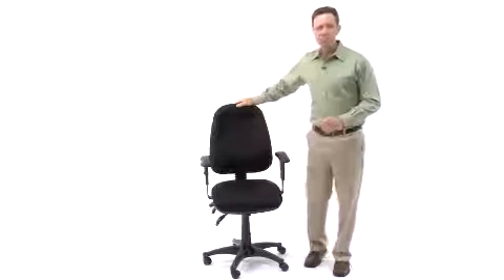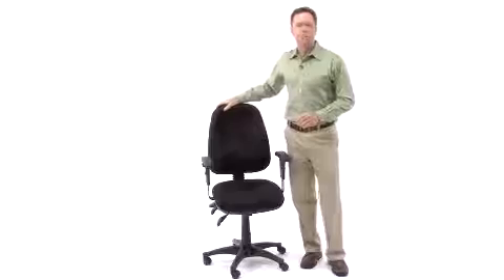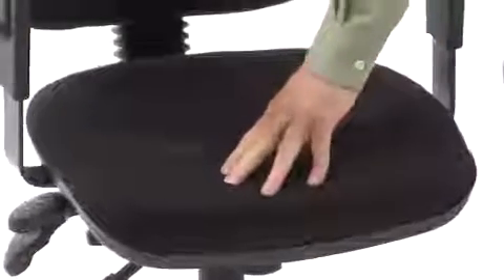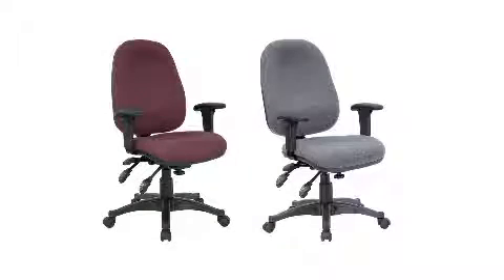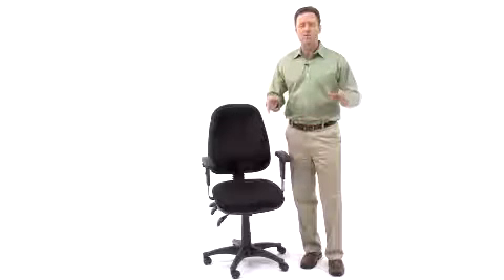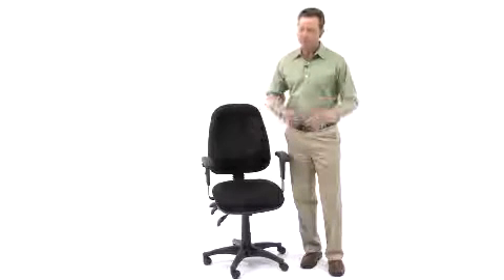Multi Functional Swivel Computer Chair from Renegade Furniture